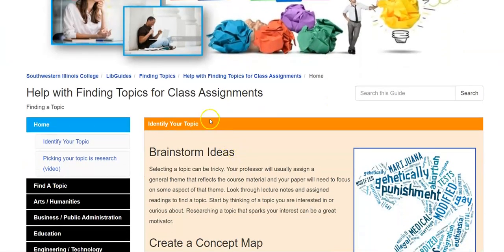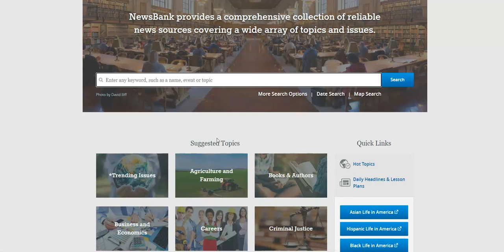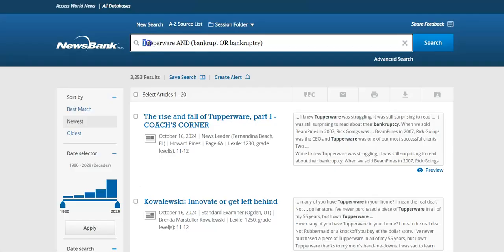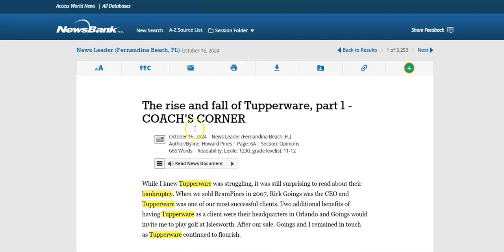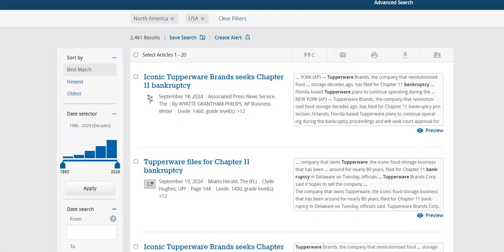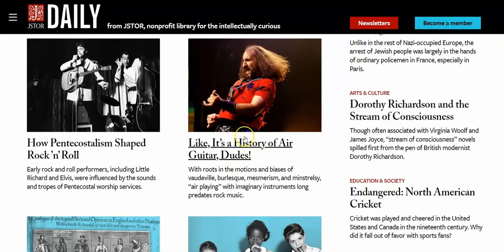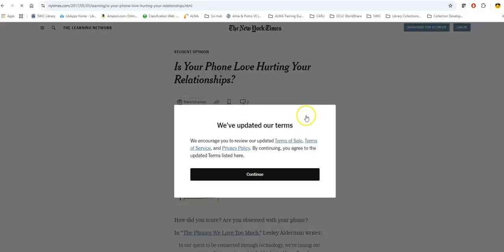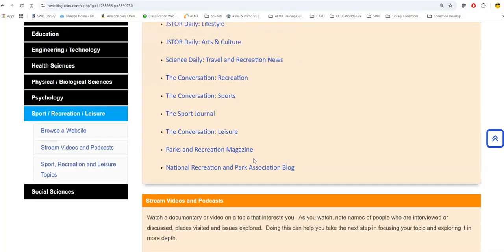Finding a Topic - Part 2